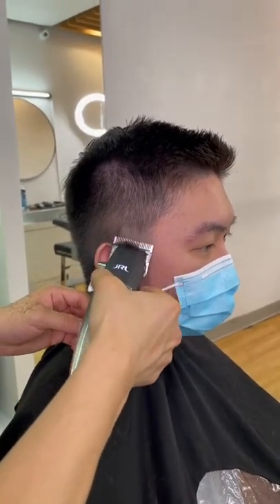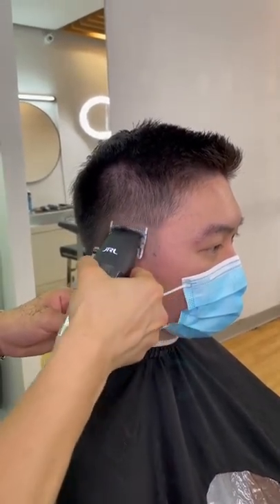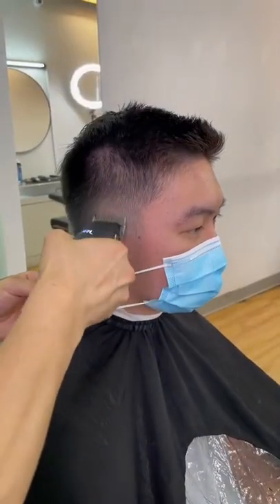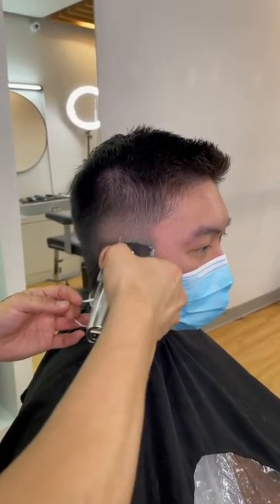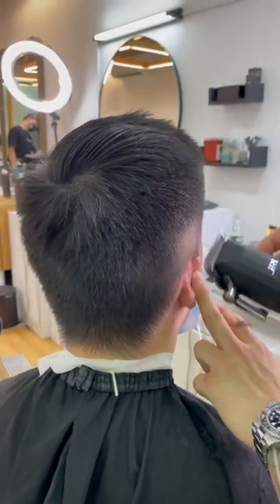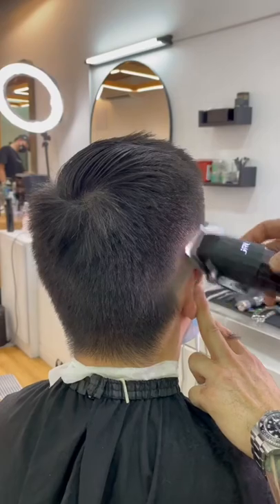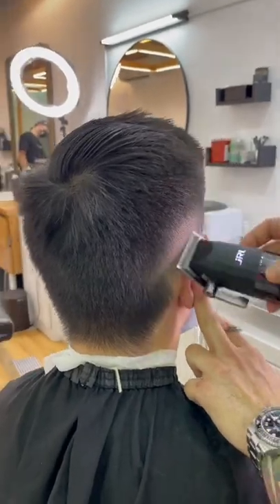Try It & Thank Us Later